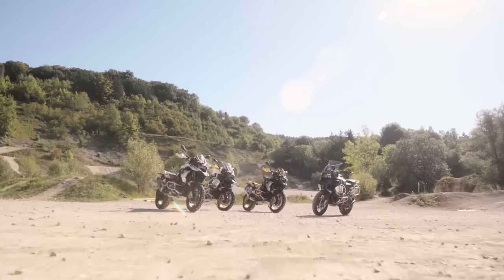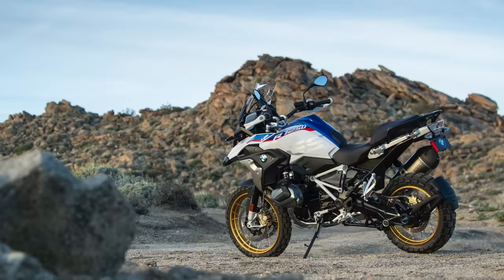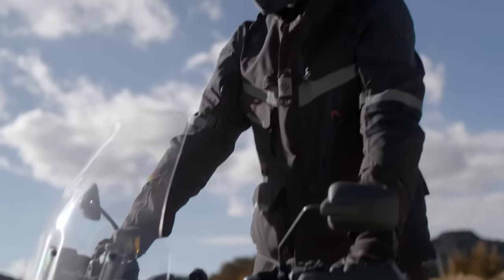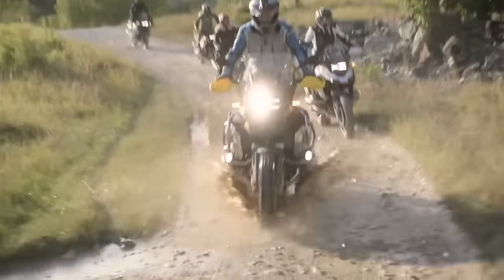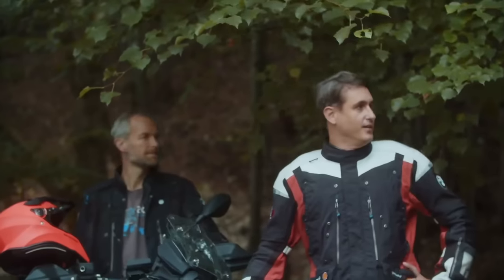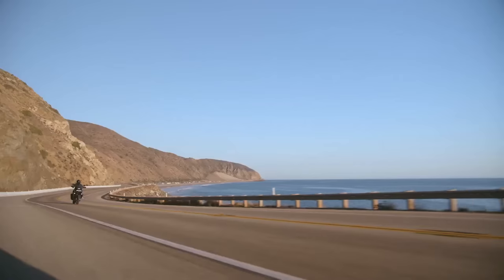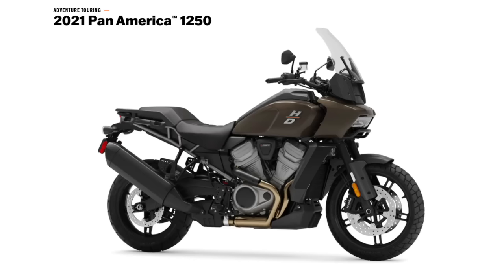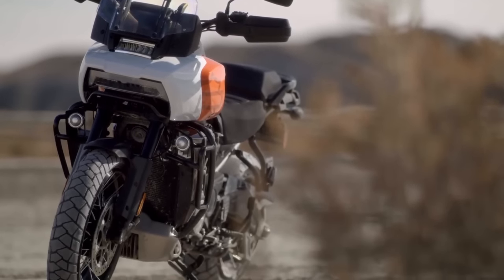H-D Pan America VS BMW R 1250 GS | The Heavyweight ADV Battle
The Heavyweight Adventure Bike Battle we’ve been waiting for : Harley-Davidson Pan America versus BMW R 1250 GS.  Does the Pan America have what it takes to eat into the GS’s market share?  Let's find out!